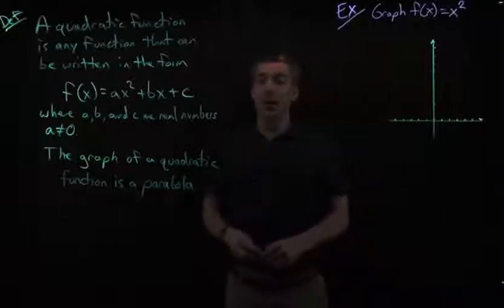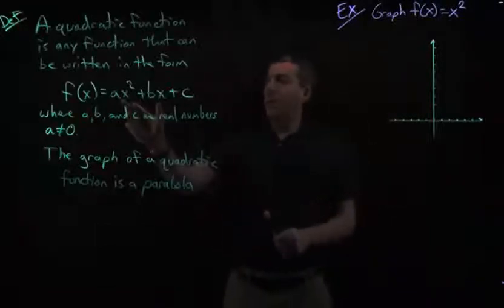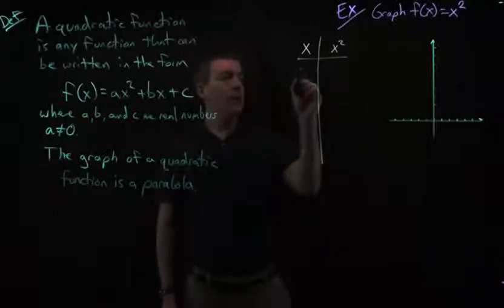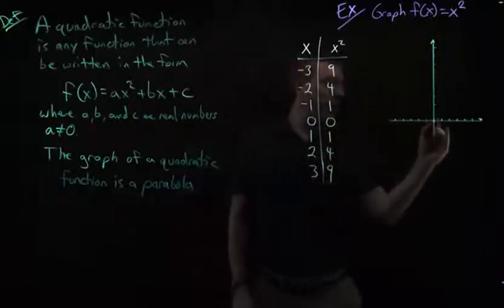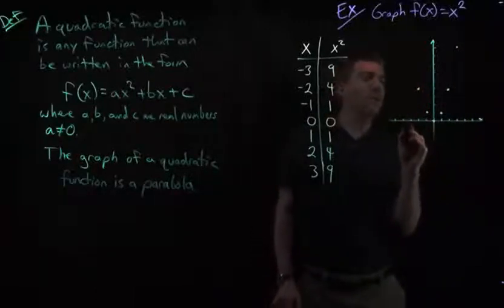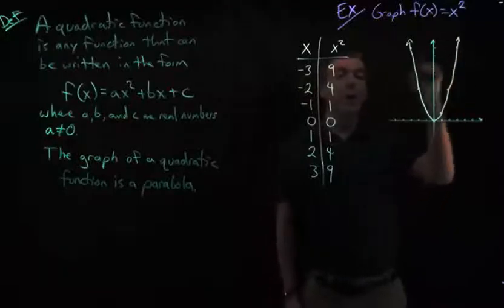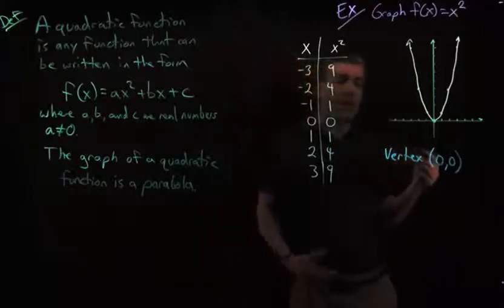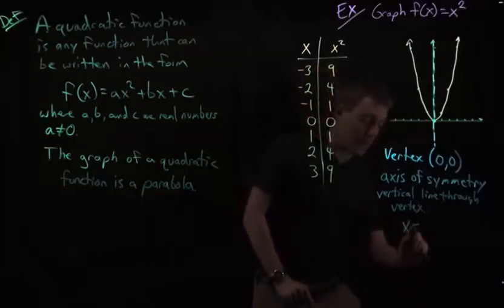4.2 Quadratic Functions with Example